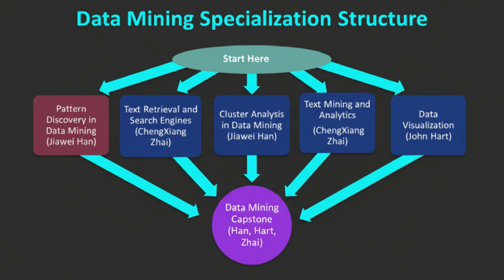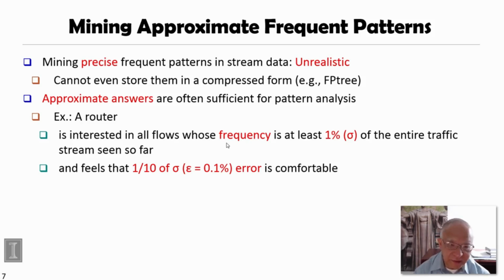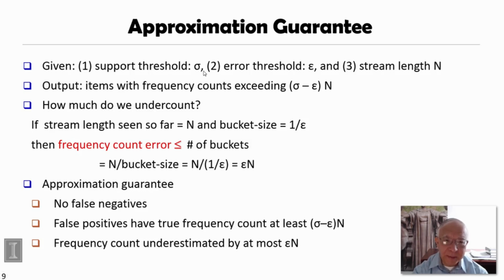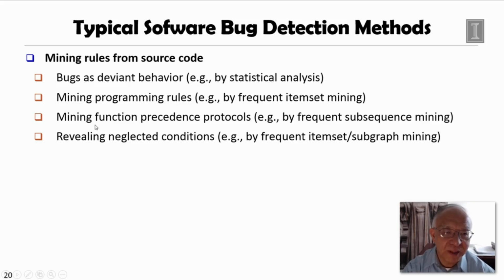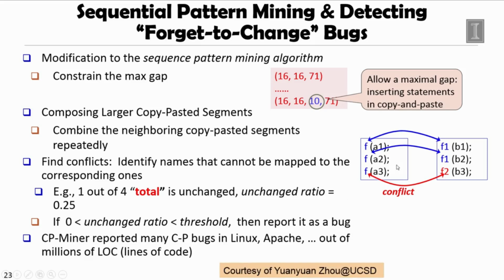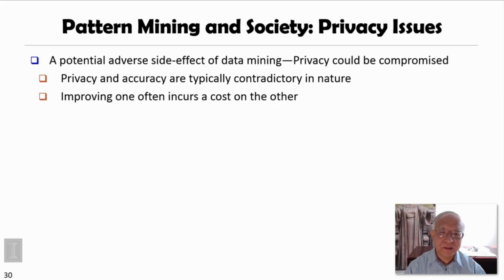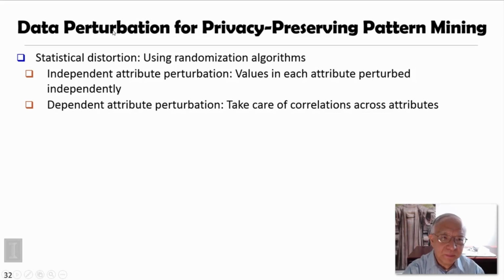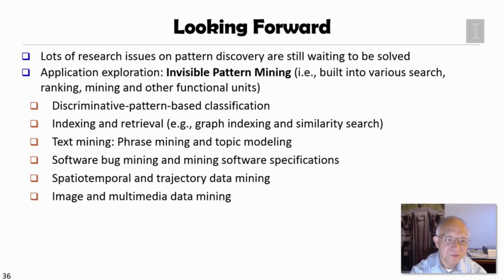Mastering Data Mining - #8 Pattern Discovery - Advanced Topics on Pattern Discovery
In this lesson, you will learn several advanced topics on pattern discovery including mining frequent patterns in data streams, pattern discovery for software bug mining, pattern discovery for image analysis, and pattern discovery and society: privacy-preserving pattern mining.

Finally, we look forward to the future on research and applications of pattern mining